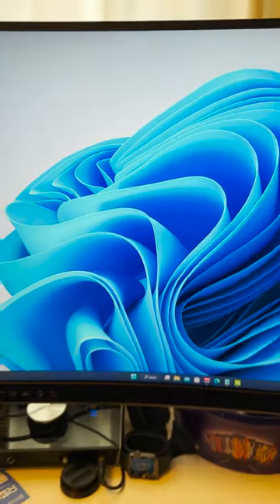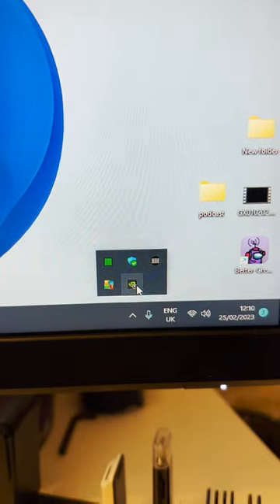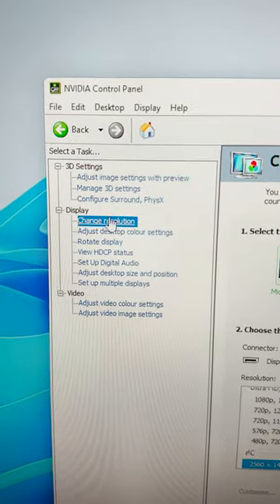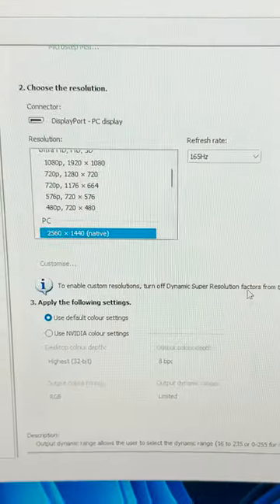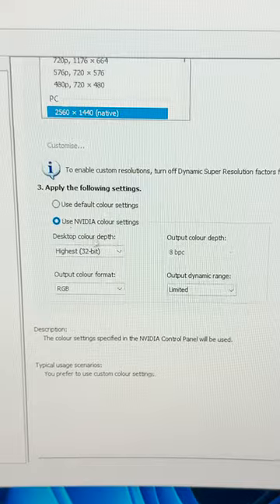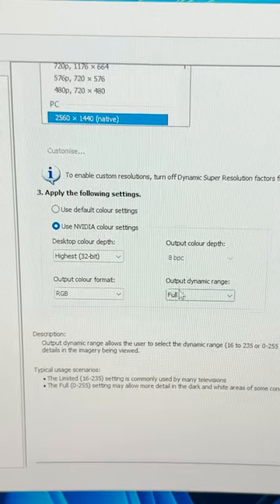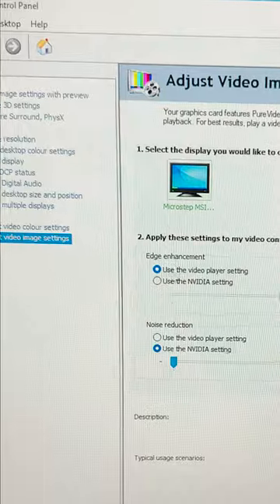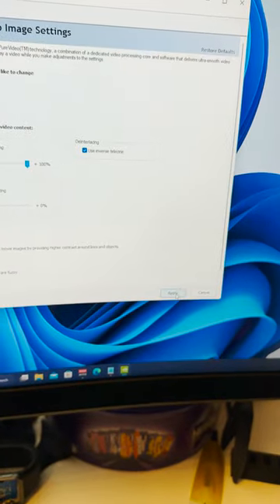Do This To Make Your Monitor Look Better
change the settings